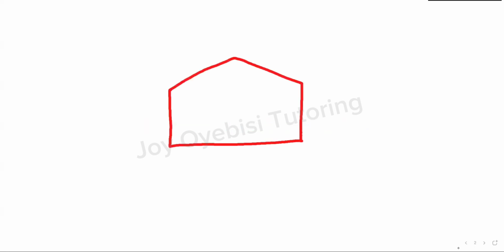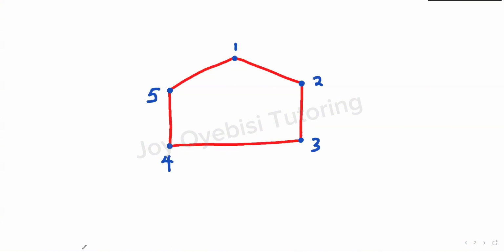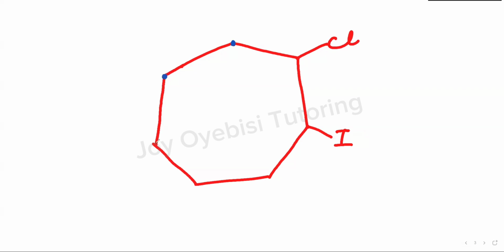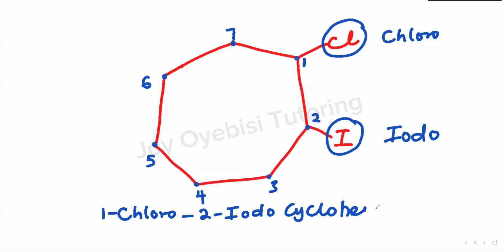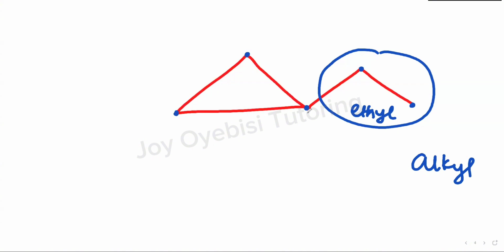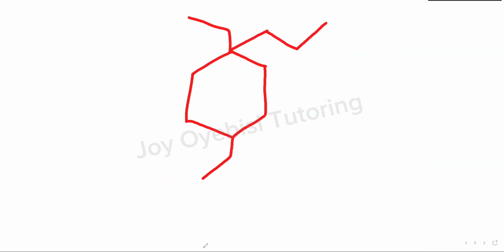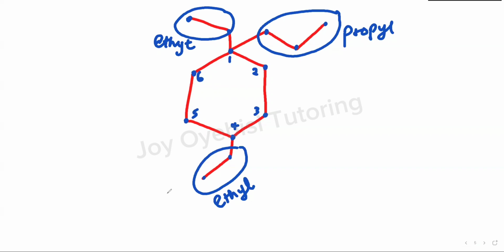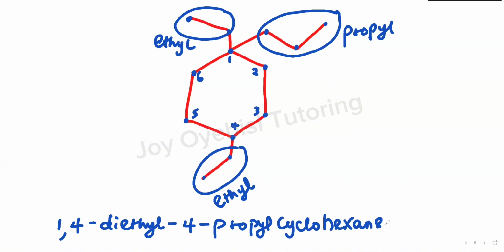Naming Cycloalkanes (Organic Chemistry)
This is an organic chemistry tutorial explaining how to name cycloalkanes.